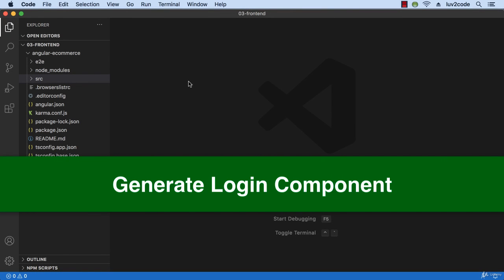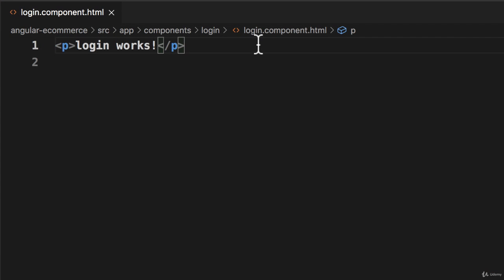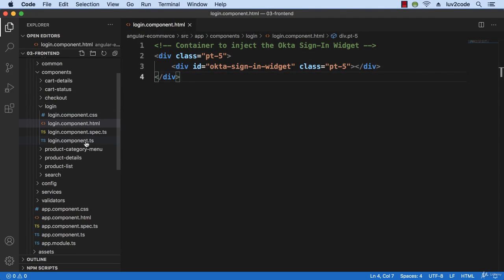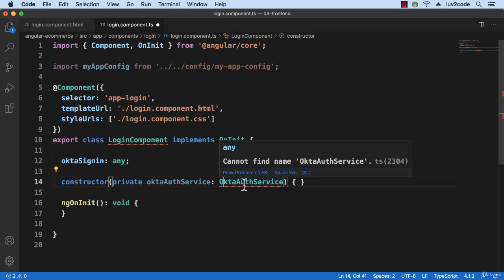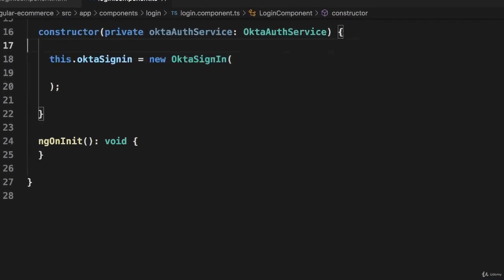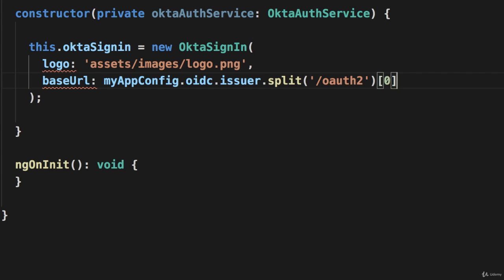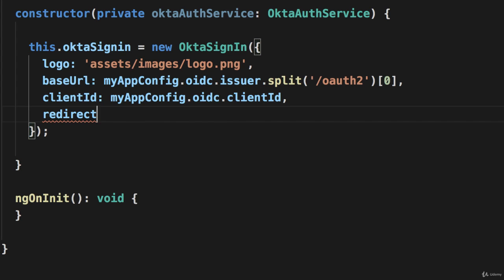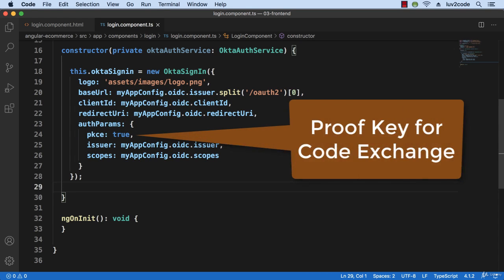011 Security Login Logout Coding Create the Login Component 2411